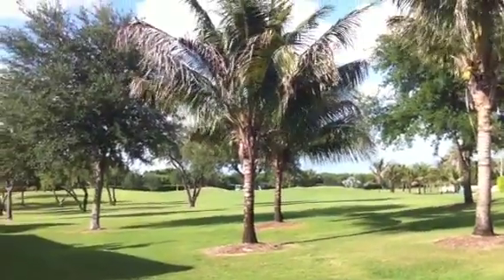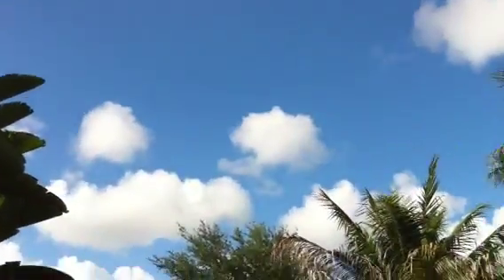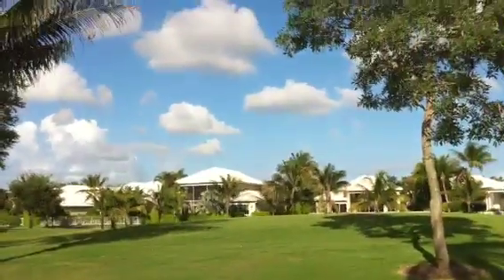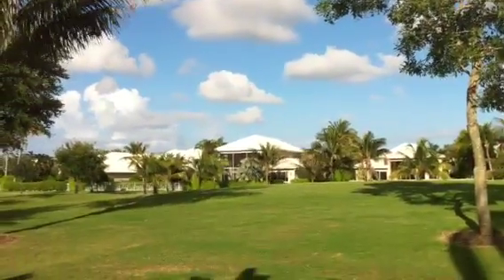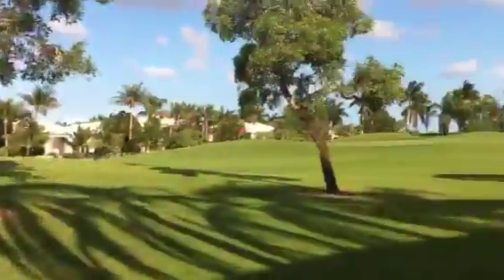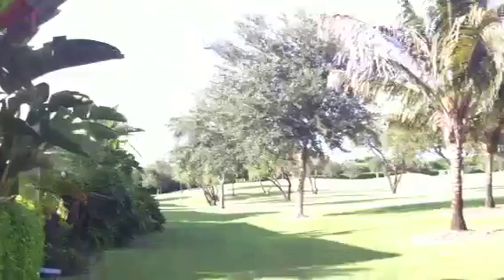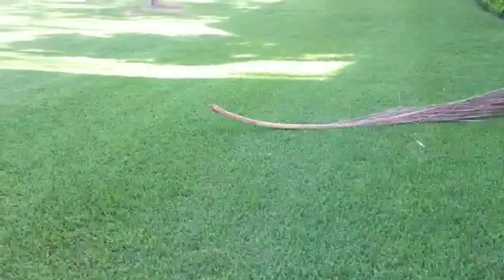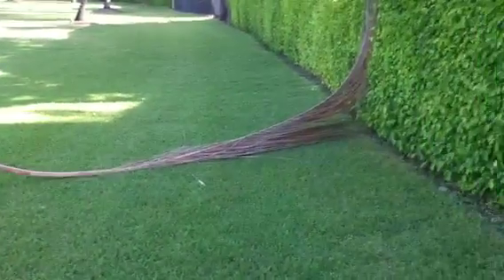iPhone 4 Video Quality Test #1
Here is an iPhone 4 Video quality test! I will be doing many more different tests. Remember, I am a photographer so I like to test out the camera in many different situations.